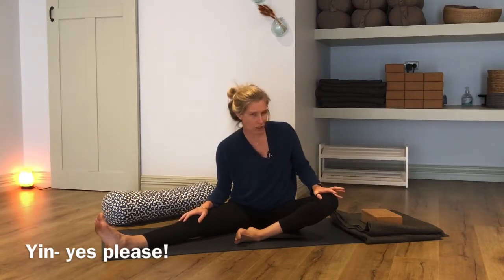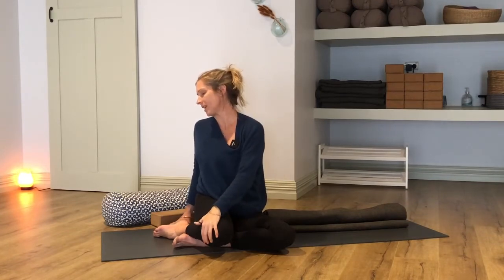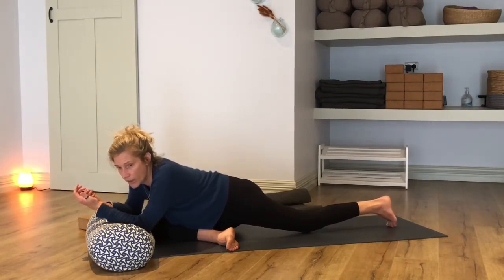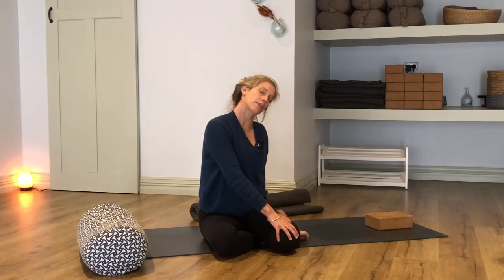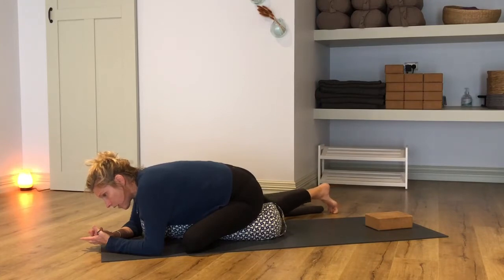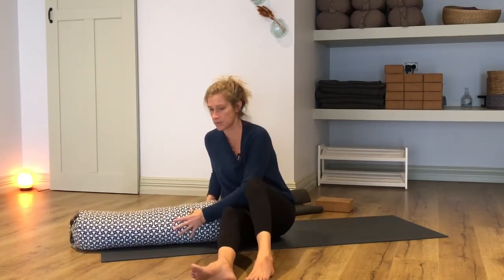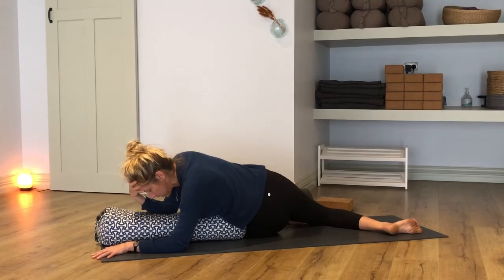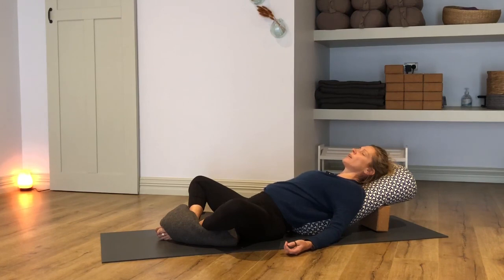Yin Yoga for Tight Hips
This hip focused yin class will help release some of the deep held tension and toxins from commonly tight parts of the body. Put on your favourite music and settle in.